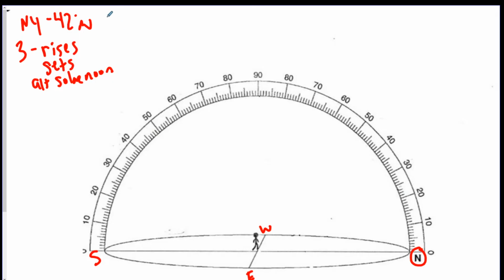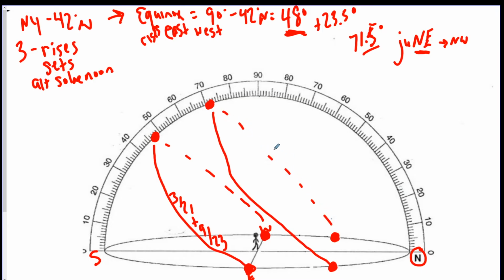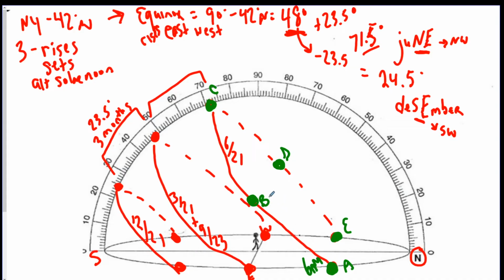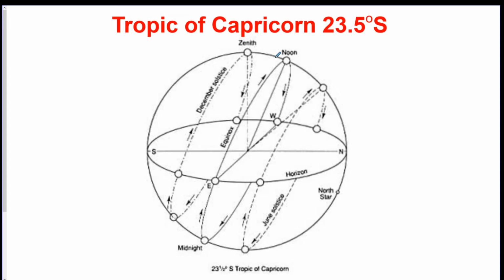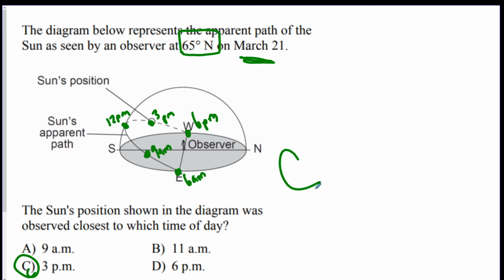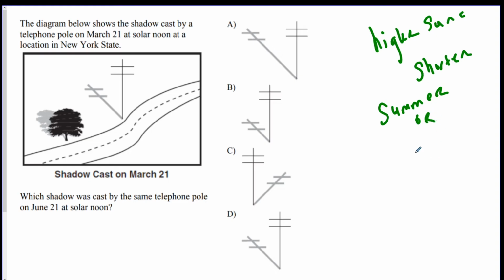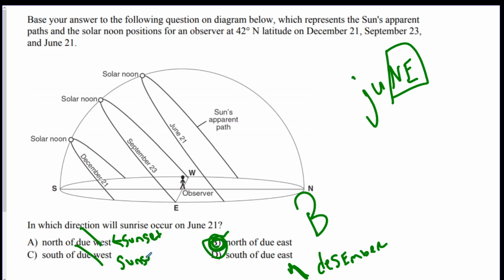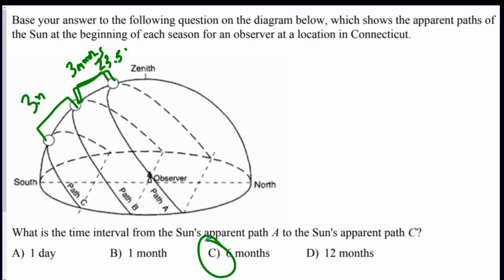Earth Science Review Video 10: Astronomy Unit 3 - Suns Path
We talk about the Sun's Path in Astronomy New York State Earth Science